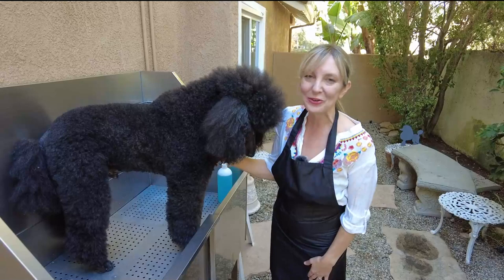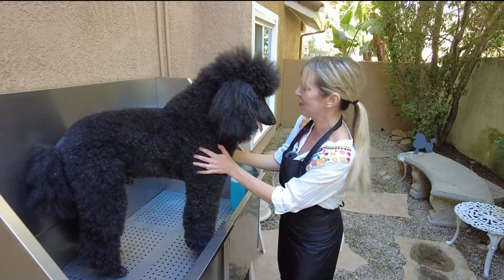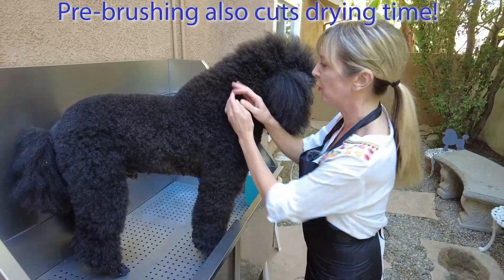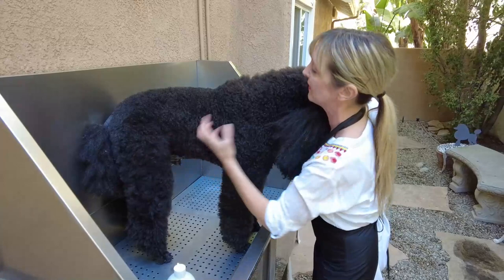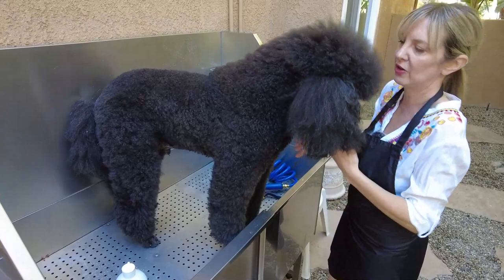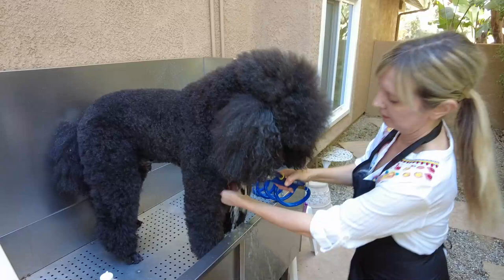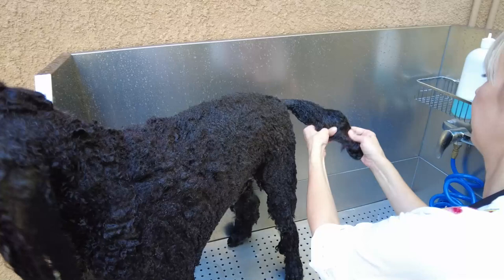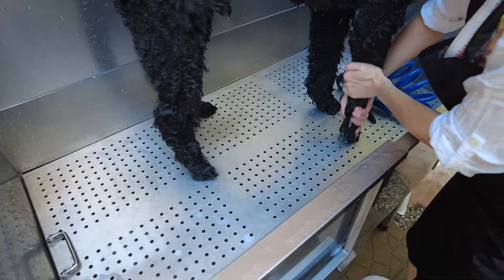Bathing a Standard Poodle - Poodle Grooming - Gina's Grooming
Come meet Reagan, an impressive Standard Poodle retired show dog!  Reagan is going to help us go through a full bath on this magnificent breed where you will learn some tips and tricks that will make washing your Spoo easier for you and them.  Thanks for joining!

👍✨👍Espree Rainforest Shampoo - 20 oz SMALLnbottle

✨✨✨Espree Rainforest Shampoo - 1 Gal LARGE bottle

Visit our webpage and read up on our grooming blog for dog grooming stories and fun, informative pet grooming information: